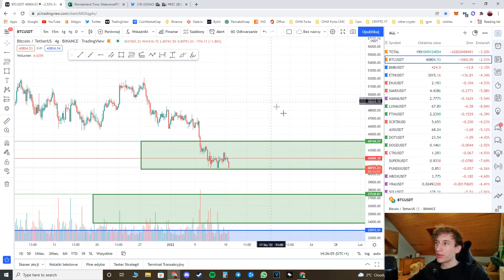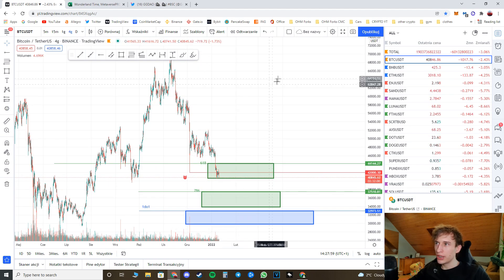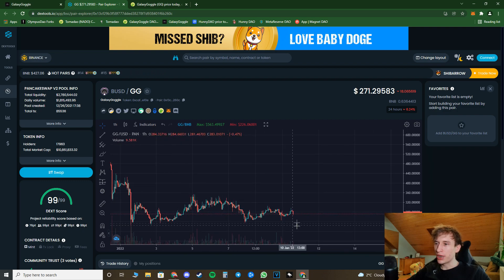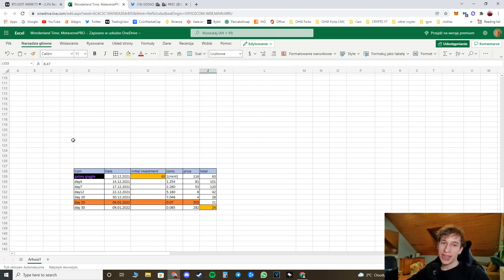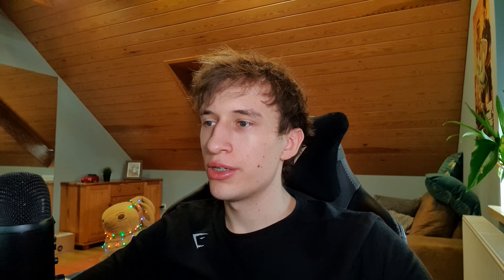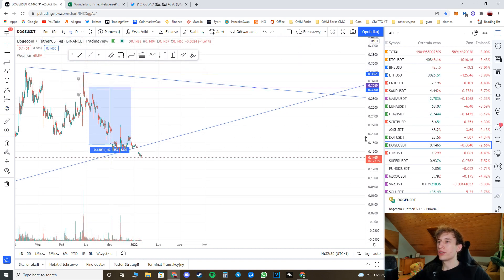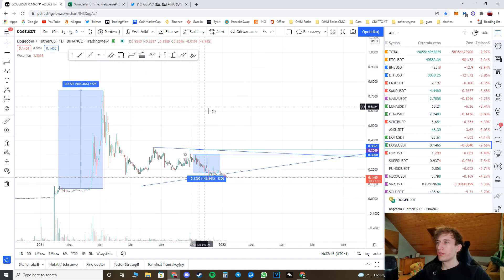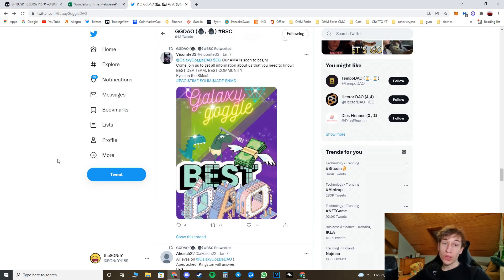Galaxy Goggle DAO - How much I lost after 30 days, Investment Update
My investment results after 30 days of staking $GG tokens (Galaxy Goggle DAO). Price update, Binance Smart Chain migration, BTC analysis.